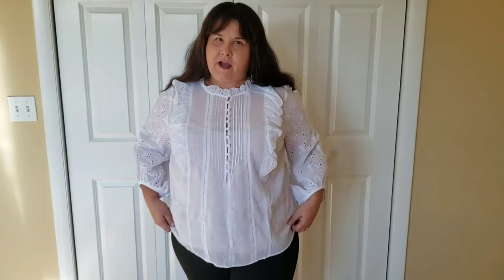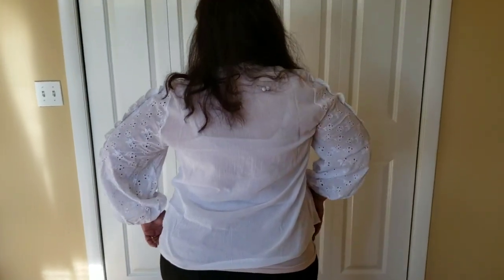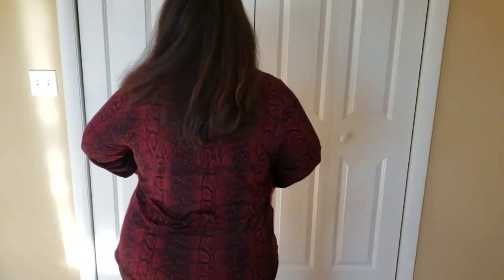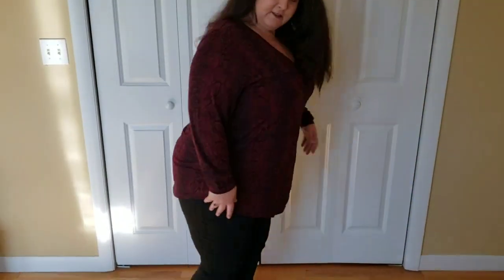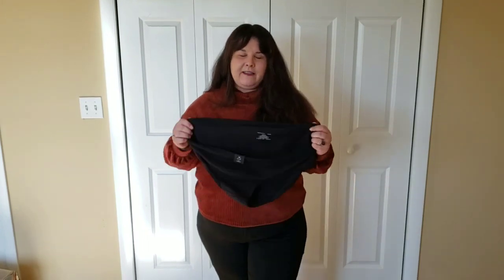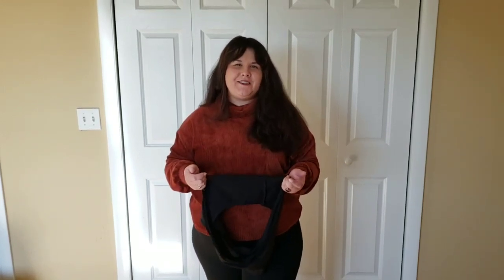Addition Elle Plus Size Haul 2019